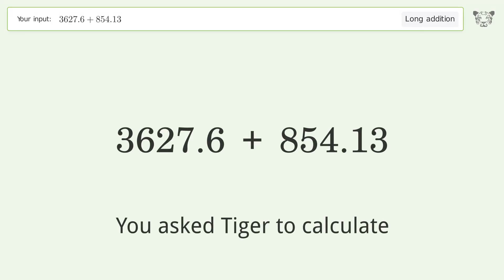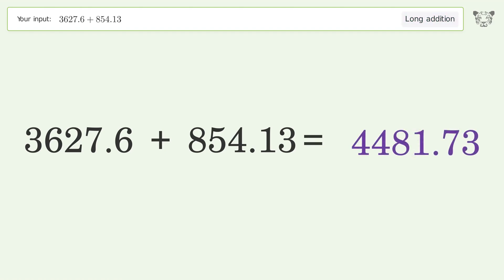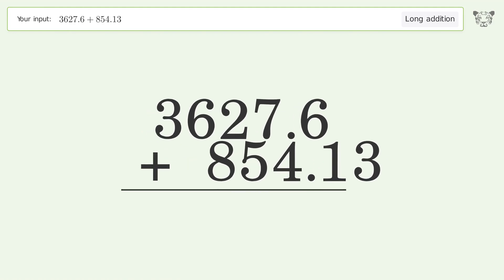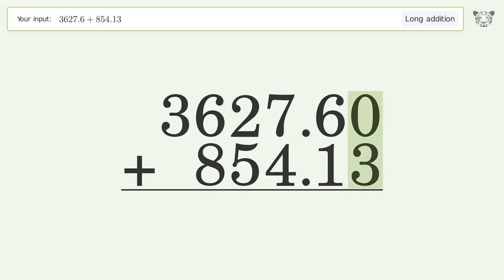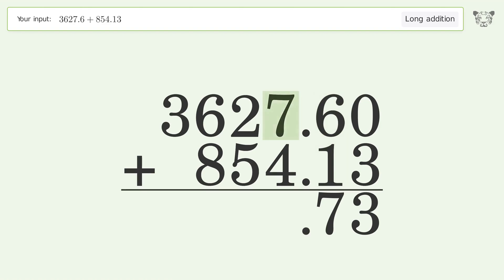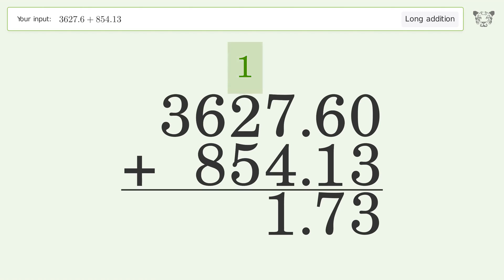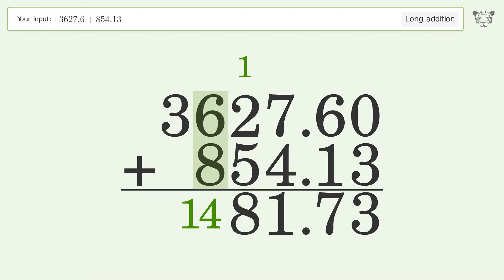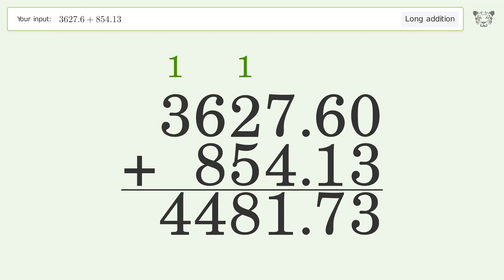Long Addition Problem 3627.6+854.13: Step-by-Step Video Solution | Tiger Algebra